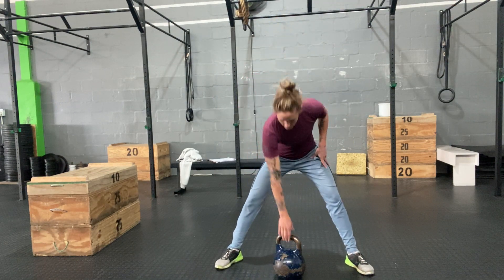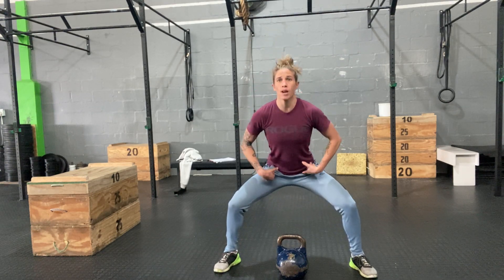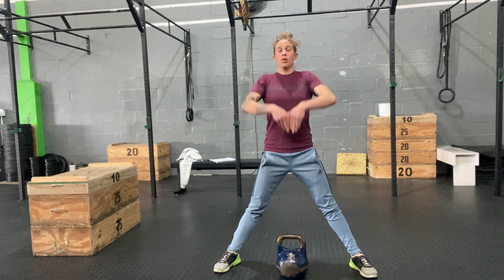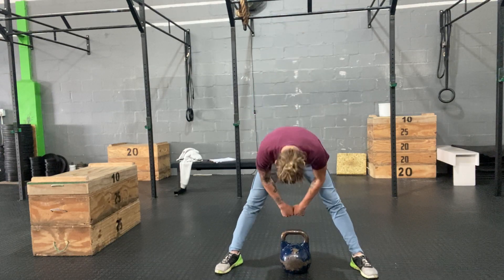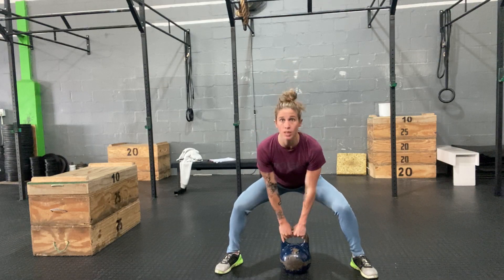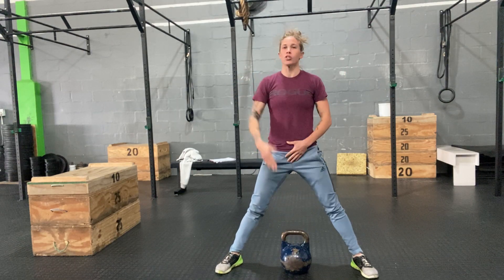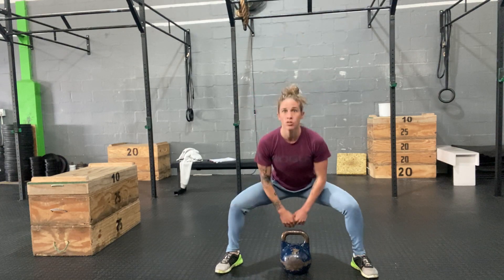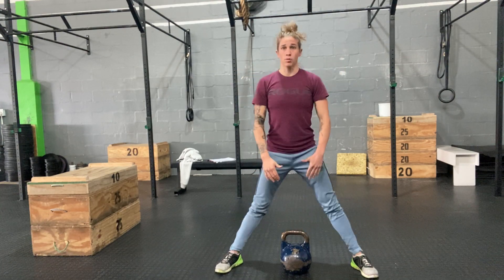KB sumo deadlift high pull